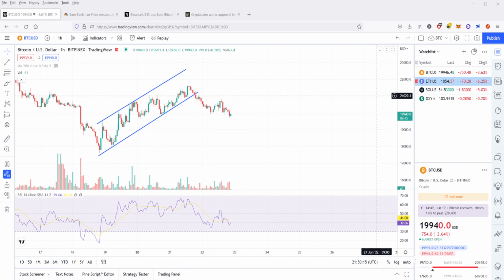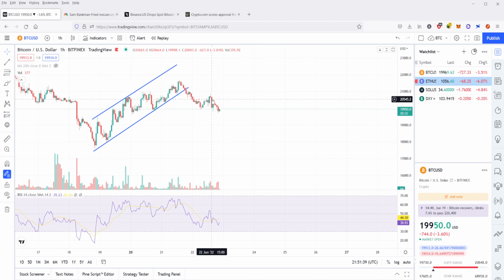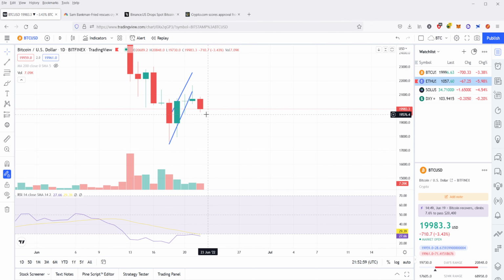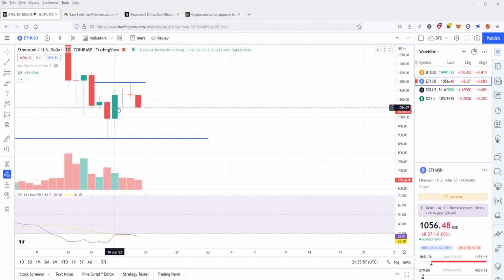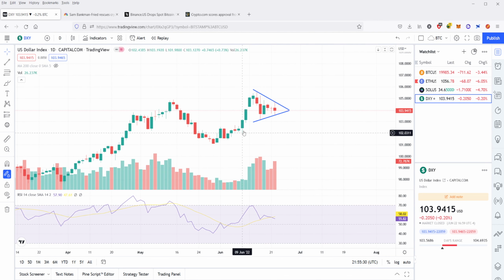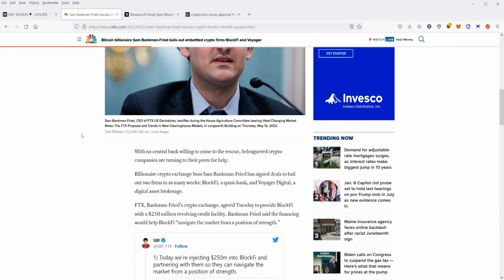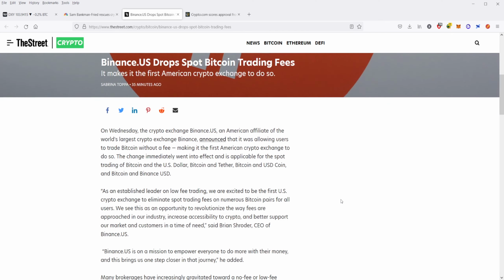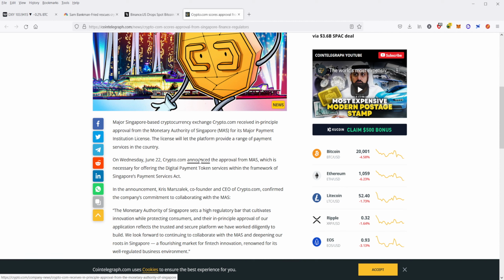Bitcoin and Ethereum Selling Increases! Chart TA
Bitcoin and Ethereum Chart Technical Analysis for Jun 22 2022. FTX bails out another crypto exchange and Binance.us drops Bitcoin trading fees!